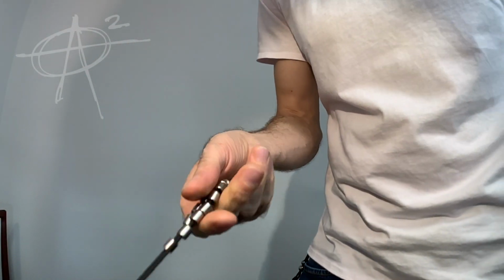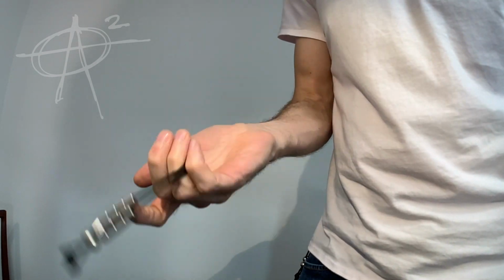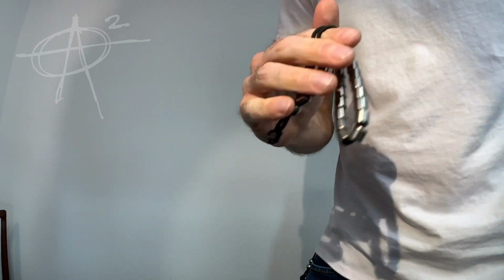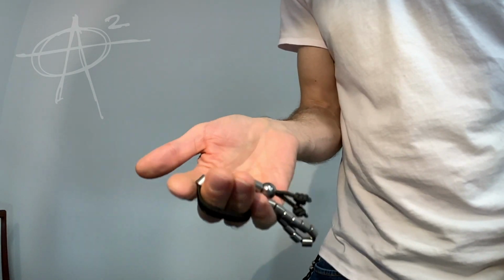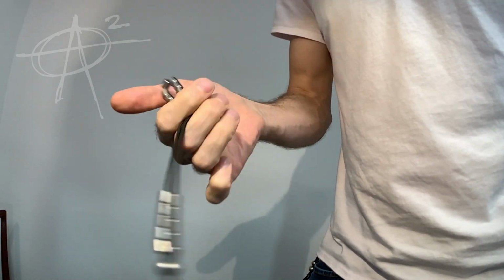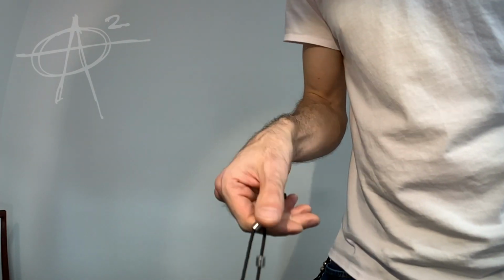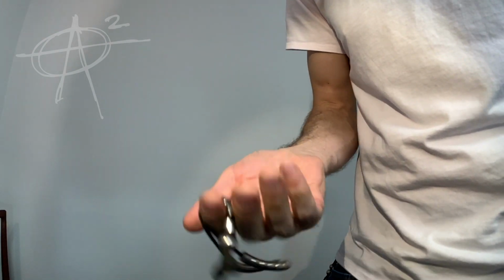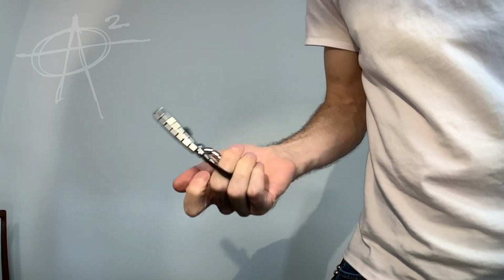MKUltra Tutorial - Grip Changes and Combos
This MKUltra/ komboloi tutorial introduces a few combos, by stringing together a few different grip changes, alongside some of the moves introduced in earlier tutorials.
Ultras used: Titanium Nano Edition
Music creds: Lettuce - Blast Off